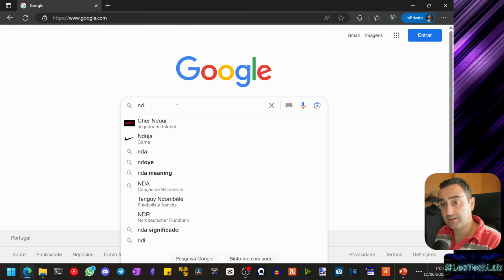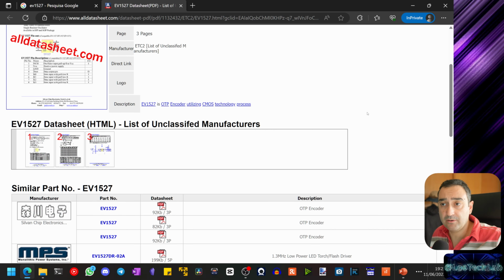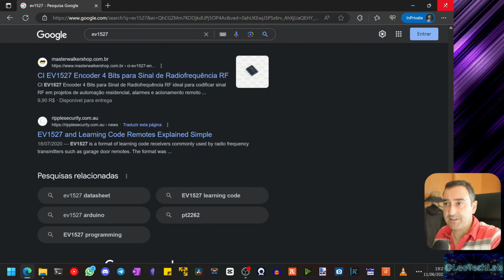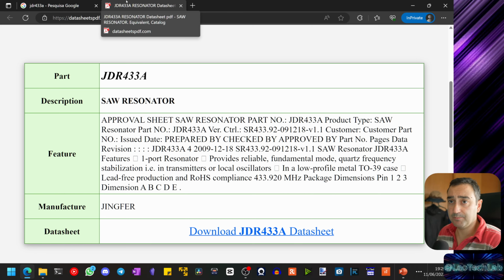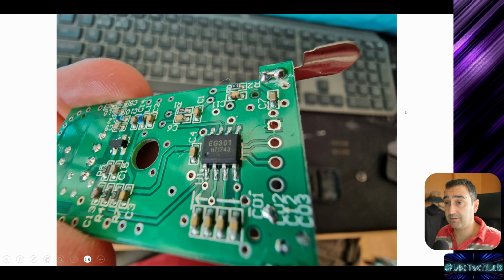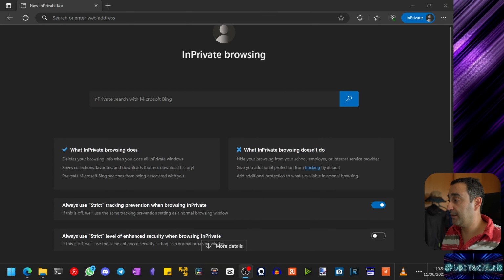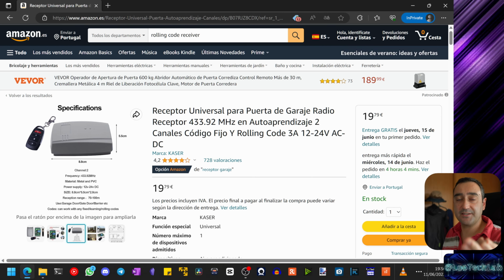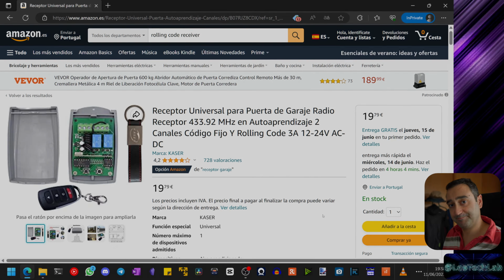How to identify and upgrade garage remotes?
Today the topic is garage remotes, specifically how can you identify which type you're using, and how you can upgrade to another type.

I'm Leo, and this is my channel, Leo Tech Lab. If you don't know it yet, take a look at introduction video.

Let's go!

Chapters:
00:00 Intro
00:59 Identifying garage remotes
08:05 Upgrade garage remotes
14:15 Outro